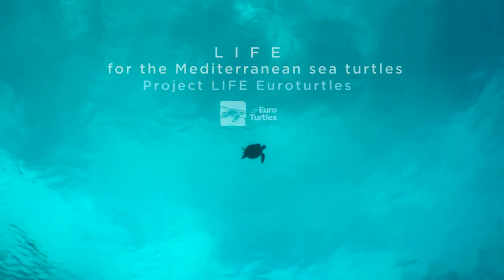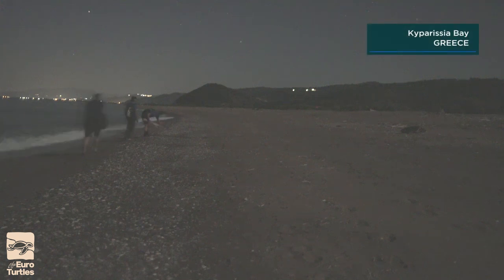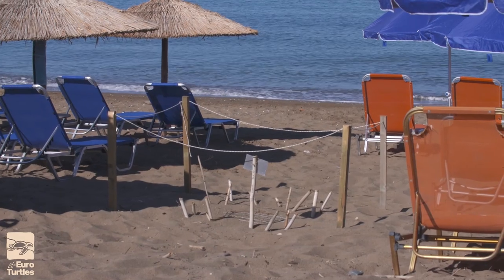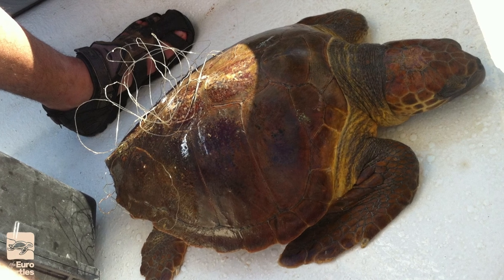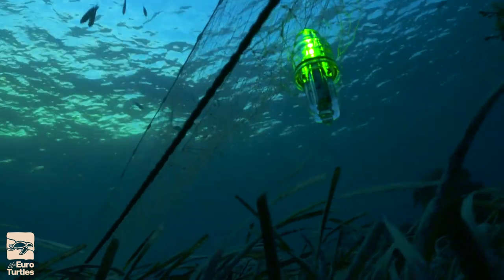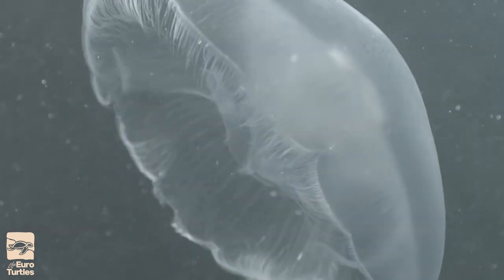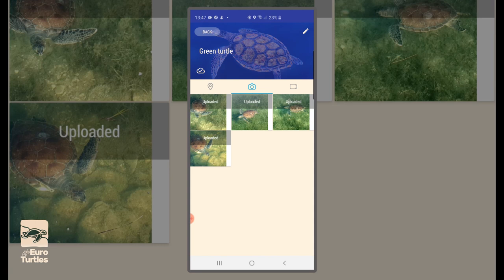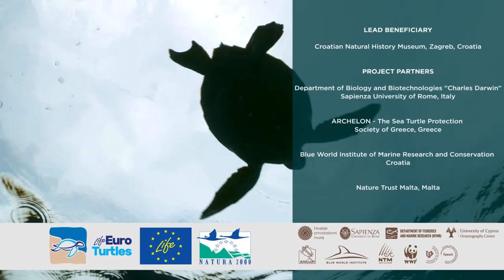LIFE for the Mediterranean sea turtles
LIFE Euroturtles - Collective actions for improving the conservation status of the EU sea turtle populations is a project connecting joint actions in six European Mediterranean countries (Croatia, Slovenia, Italy, Malta, Greece and Cyprus) targeting conservation and management of strictly protected and endangered Mediterranean sea turtles - the loggerhead turtle and the green turtle. This video is documenting some of the activities carried out by nine organisations forming this partnership. Project is coordinated by the Croatian Natural History Museum with project partners the Blue World Institute, the University of Cyprus – Oceanography centre, the Department of Fisheries and Marine Research Ministry of Agriculture, Rural Development and Environment of Cyprus, the ARCHELON, the Sea Turtle Protection Society of Greece, the WWF Italia Onlus, the Sapienza University of Rome Department of biology and biotechnologies “Charles Darwin”, the Nature Trust Malta and the University of Primorska Faculty of Mathematics, Natural Sciences and Information Technologies.
The project LIFE Euroturtles is funded through the LIFE programme, the EU's funding instrument for the environment and climate actions.

Film by: Ante Žuljević & Draško Holcer
Script: Asst. Prof. Draško Holcer, PhD, Assoc. Prof. Bojan Lazar, PhD, Ante Žuljević, PhD
Scientific advisors: Assoc. Prof. Bojan Lazar, PhD & Prof. Paolo Casale, PhD
Directed and edited by: Ante Žuljević
Produced by: Draško Holcer
Camera: Ante Žuljević & Draško Holcer and project partners
Photos: Ivan Cvitković and project partners
Music and sound: Ante Žuljević
Sound mastering: Ante Žuljević and Branko Dragičević
Narated by: Joice Simms
Production: Croatian Natural History Museum

We are grateful for support to:
Employees, volunteers and collaborators of project partners
Fishers from Slovenia, Croatia, Italy, Malta, Greece and Cyprus
Euroturtles NEEMO Project monitoring team lead by Mr. Nikica Skroza
Euroturtles EASME Project officer, Mrs. Simona Bacheretti

Project LIFE Euroturtles

LIFE Euroturtles - Collective actions for improving the conservation status of the EU sea turtle populations. (LIFE15 NAT/HR/000997)

Copyright: Croatian Natural History Museum, 2021
for LIFE Euroturtles partners